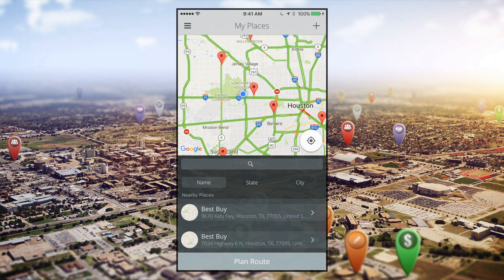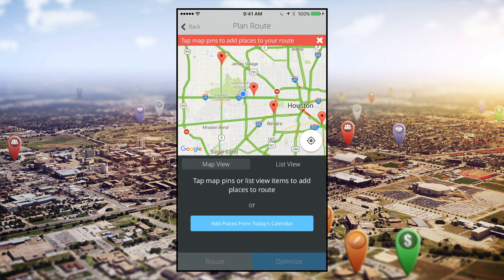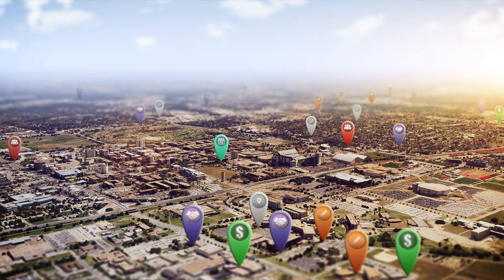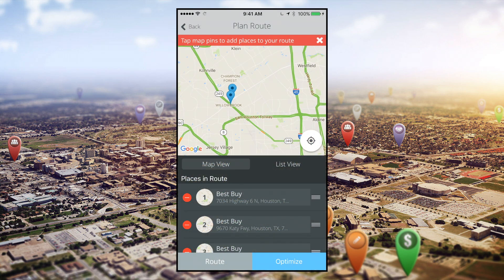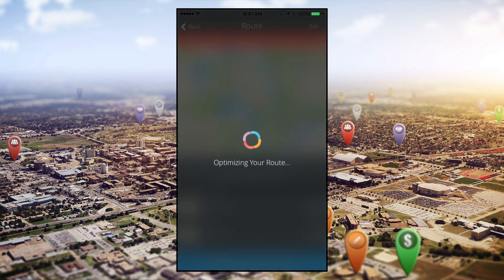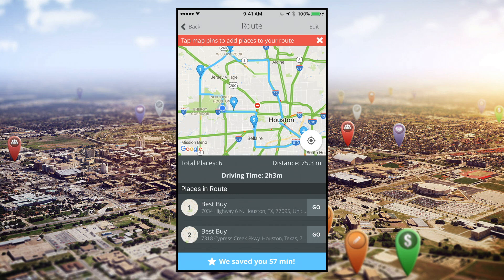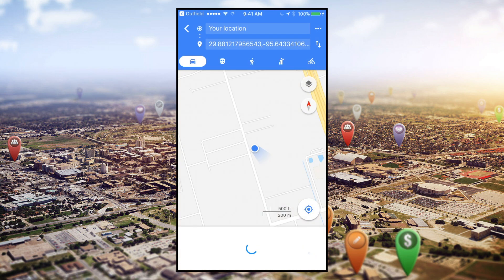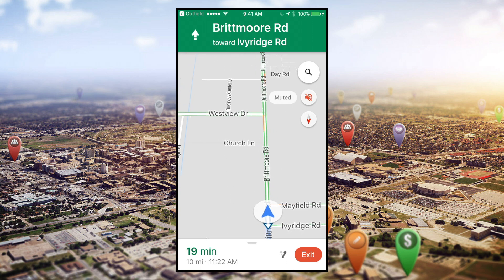Outfield Web and Mobile Sales App - Route Optimization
Outfield Tutorial Series | Route Optimization

Outfield's route planning technology allows you to set your schedule and optimize it to save time you would have otherwise spent behind the wheel. Spend less time driving and more time with the people that matter, your customers!